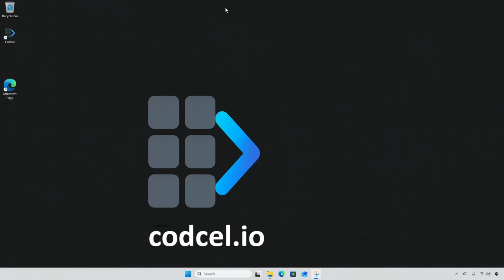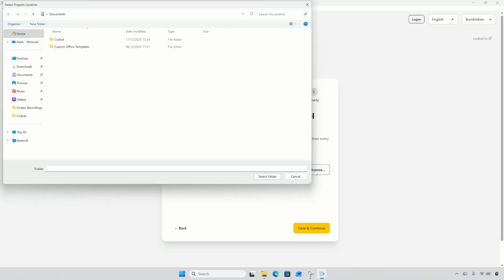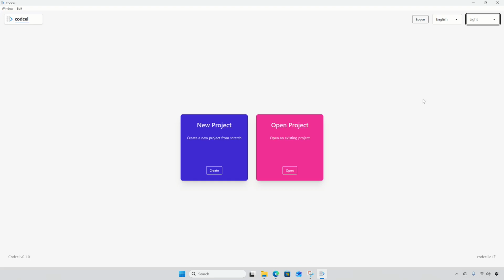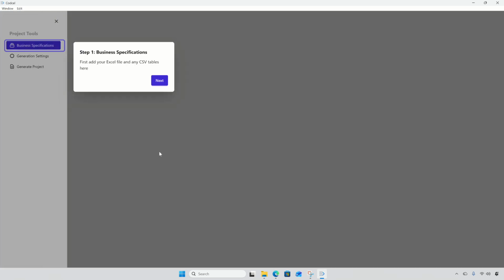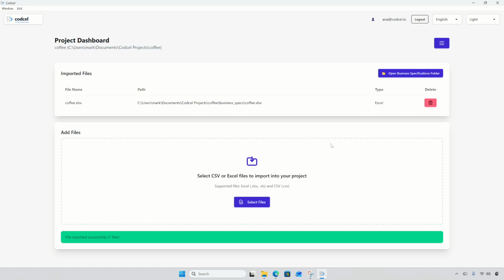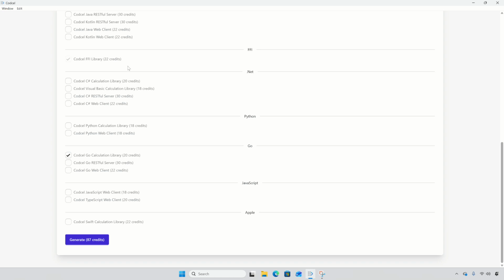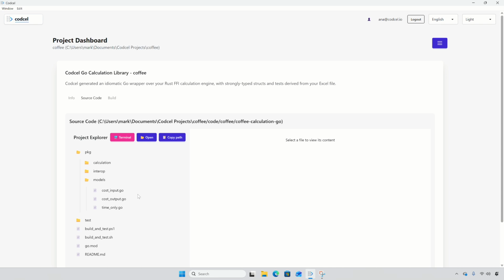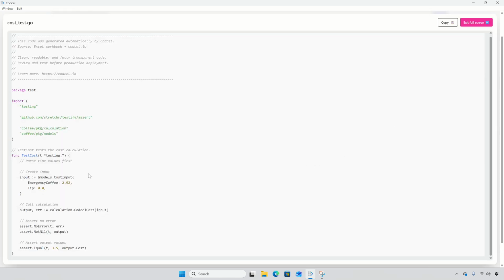Quick Start - Generate Go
☕ From Excel to Go — A Real Go Calculation Engine (No YAML Required)

Excel is great for modelling ideas.
Go is great for shipping reliable software.

In this quick-start video for Go developers, we take a simple coffee spreadsheet and show how Codcel turns it into a fully typed, tested Go calculation engine — in minutes.

No Go-flavoured pseudo-code.
No “clever” generators.
No configuration files pretending to be the application.

Just real Go.

- Tagging a simple Excel file for Codcel

- Creating a Codcel project locally (nothing is uploaded)

- Generating a Go calculation library from Excel

- Clean Go structs for inputs and outputs

- A simple, predictable Go API

- Generated tests that match the Excel logic exactly

- How Go calls a high-performance Rust engine via FFI (without you caring)

All source code stays on your machine.
No cloud syncs. No black boxes. No surprises.

🐹 Why this matters for Go developers

Deterministic performance

Strong typing

Simple, readable code

No frameworks around a function

No YAML controlling business logic

Codcel handles the spreadsheet.
You keep control of the code.

▶️ What’s next

In the next video, we’ll dive deeper into the generated Go code and actually run the tests.

👉 Download Codcel: codcel.io